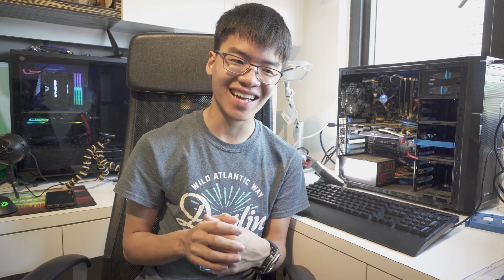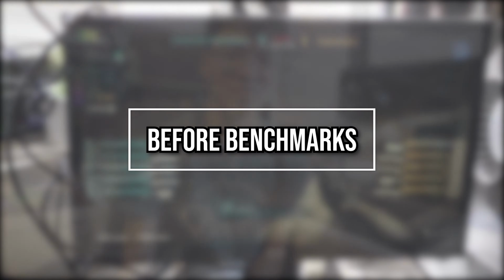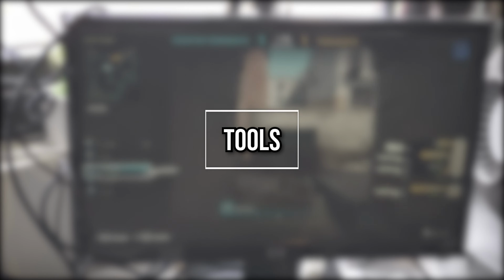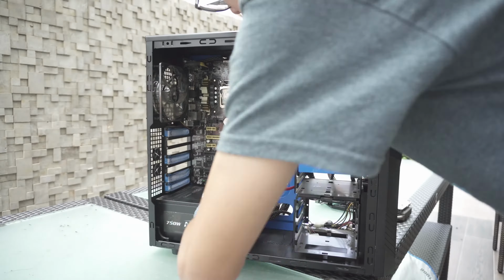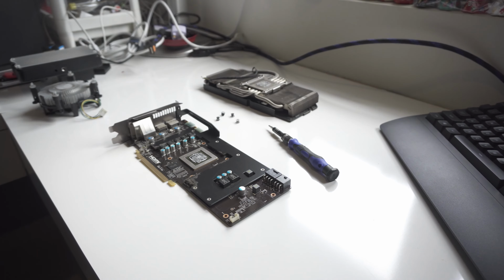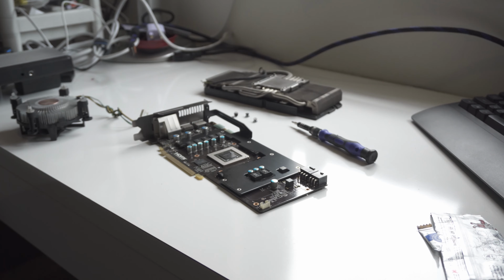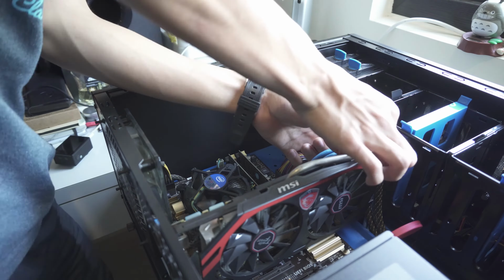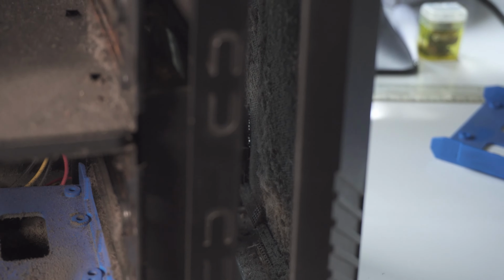3 steps to PC Maintenance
◼️My pc
AMD Ryzen 3700X
MSI MPG X570 Gaming pro Carbon wifi
Trident Z 3000mhz 32GB (4*8)
Cryorig H7 Lumi
2 P300 3tb HHD (in raid 1)
RX 470 8gb
Cooler Master H500
Seasonic 650w Gold Psu

◼️Accessories:
    Monitors-  Dell SE2417HG
    Monitors-  Supersolid R270I